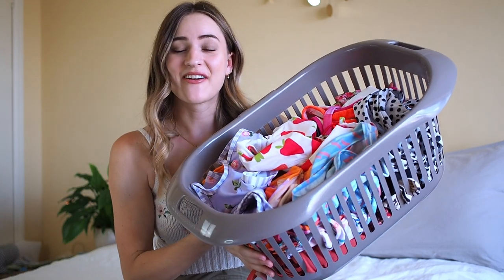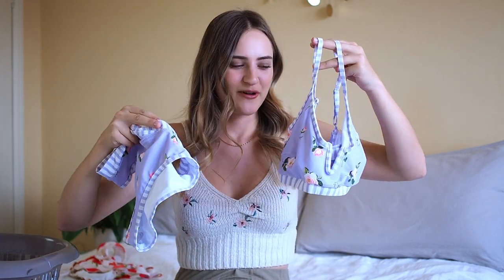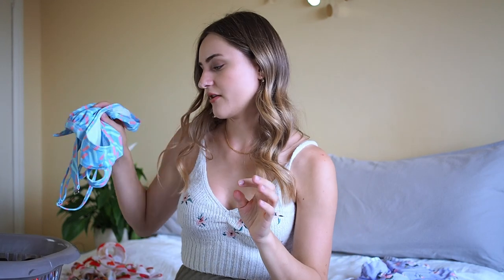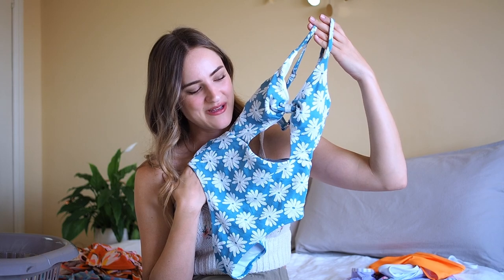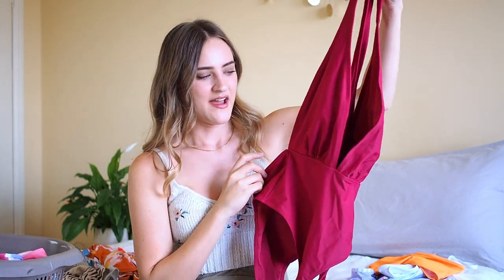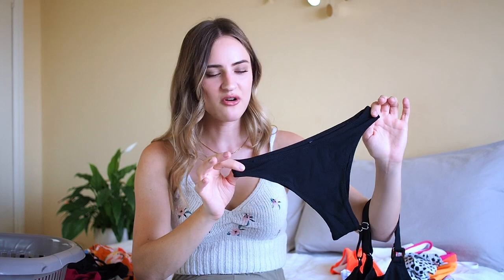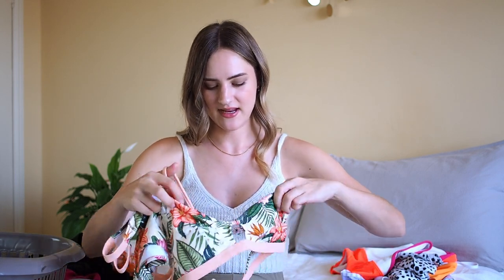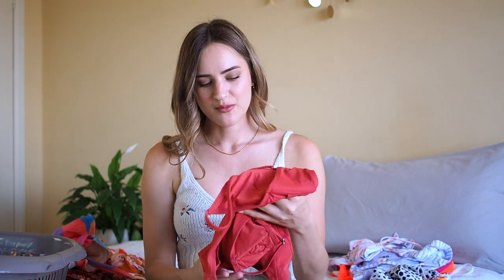DECLUTTERING MY ENTIRE SWIMSUIT COLLECTION + Giveaway ! *closed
G I V E A W A Y :
↠ Comment on this YouTube video: What is the most exciting thing you have planned for summer 2022? + add you Instagram handle (one comment per user)

↠ The contest opens on 6th July 2022 at 4 PM UK time
↠ The contest closes at midnight UK time on 31st July 2022
↠ Winner must have a UK address
↠ The winner will be chosen randomly and will be contacted on Instagram from @annasophiaslife within 3 days. If the winner does not respond within 1 week they will be disqualified and a new winner will be chosen.

M E N T I O N E D:
H&M bikinis:

Strawberry Fields Forever Scalloped Tall Tri And Merrow Edge High Waist Bikini Set

M Y E Q U I P M E N T :
↠ Camera: Olympus OM-D E-M5 Mark II
↠ Camera Lens: Olympus M.Zuiko Digital 45mm F1.8
↠ Vlogging Camera: Sony ZV-1
↠ Microphone: RØDE VideoMic Pro